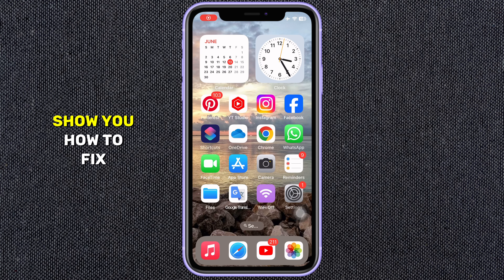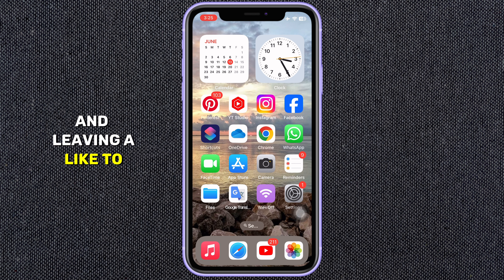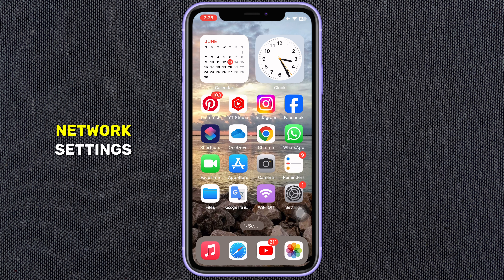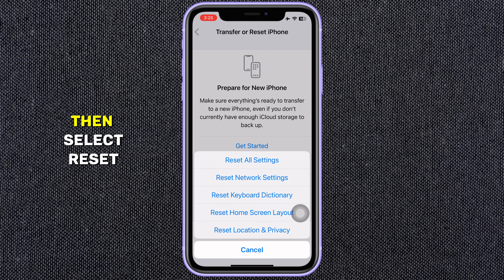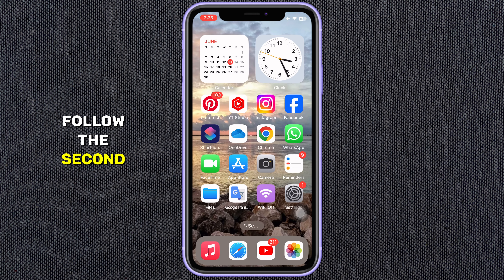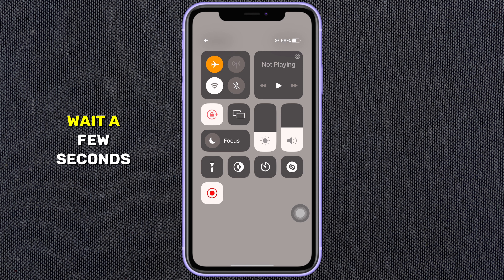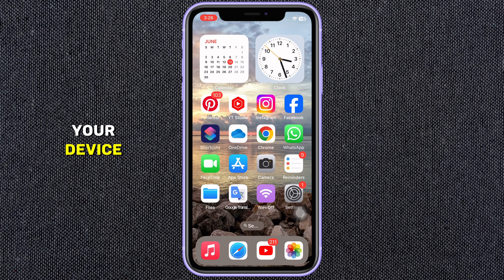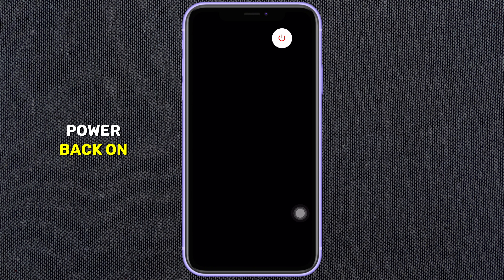Fix it: Unable To Join Wi-Fi Network Error on iPhone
1. How to Fix Unable To Join Wi-Fi Network Error on iPhone
2. How to Fix iPad Unable to Join Network?
3. iPhone Won't Connect to Wi-Fi
4. How to Fix Unable to Join WiFi Network on iPhone
5. The WiFi network is unavailable on iPhone error
6. iPad Wifi Connected But No Internet Access
7. Unable to join wifi network - Failed to join network